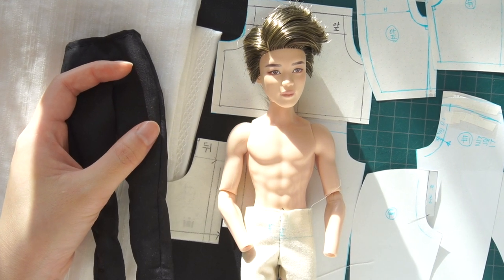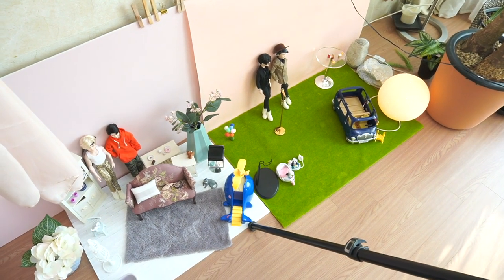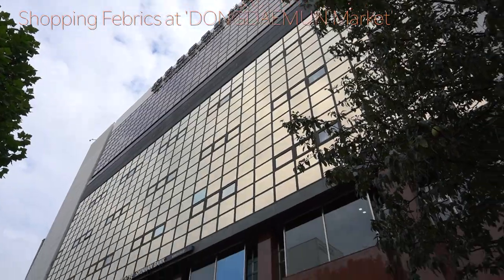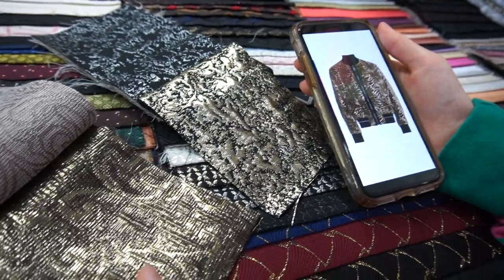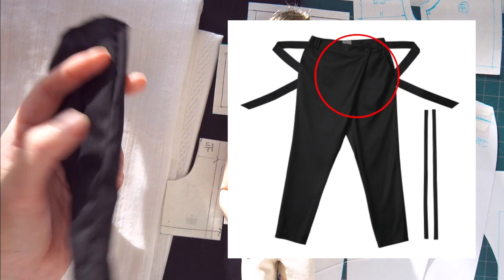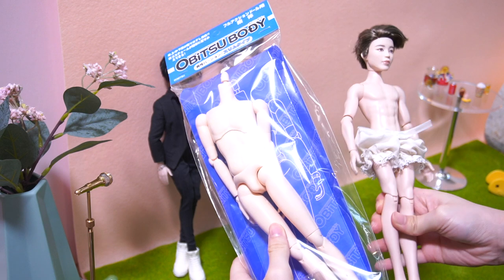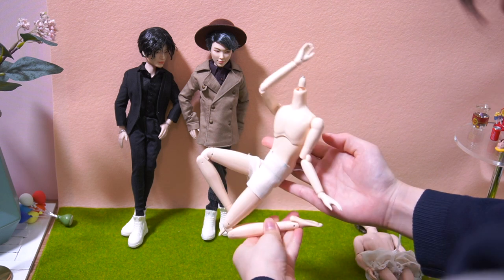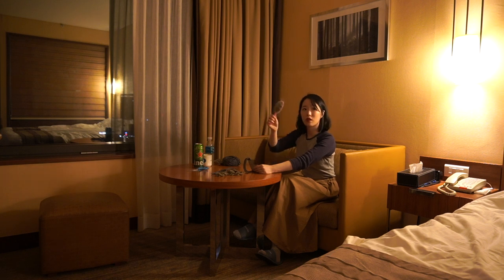My Studio, Mini Army Bomb, and Shopping for my Jimin Doll | Behind The Scene #01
Hi, this is my first vlog in English, and with my BTS dolls.
I wanted to share what's happening "off-the-screen." In this video, you can see my workroom, the Dongdaemun Market, a miniature ArmyBomb, a new made-to-move body that is compatible with BTS dolls, part of doll wig making.

CAMERA : Sony Alpha 6400, iPhone X
EDIT : Final Cut X